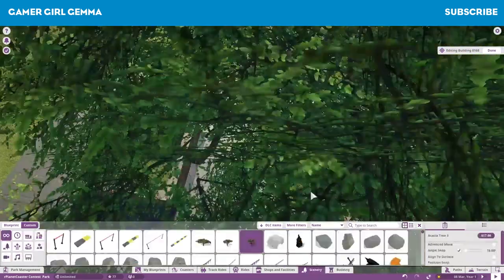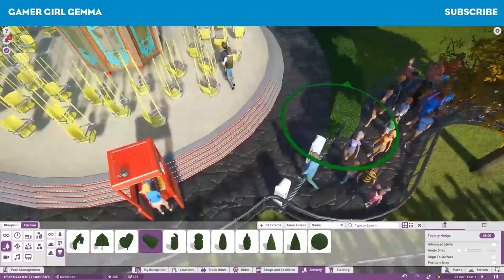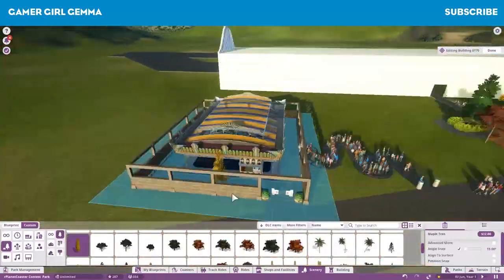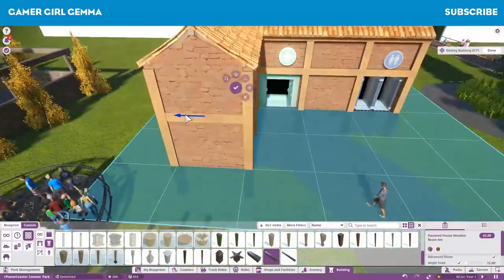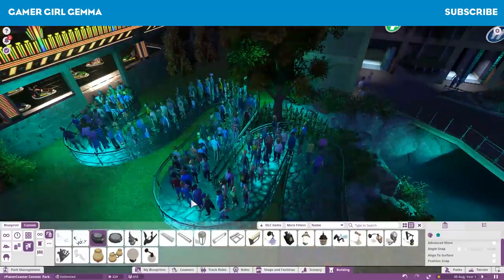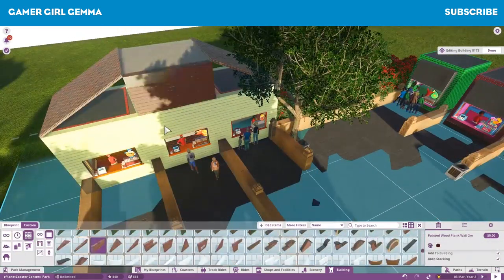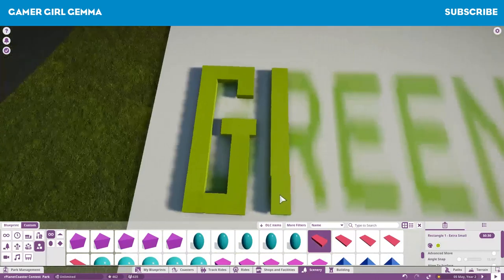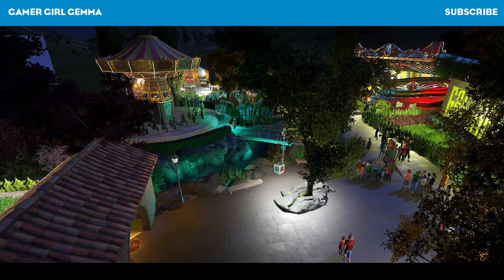Gemma Plays | Planet Coaster | EP#1 - GREENFAIR GARDEN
Hey everyone - welcome to Greenfair Garden.

This is a new little theme park on the edge of an airport - it's really tiny so this will be a mini series.